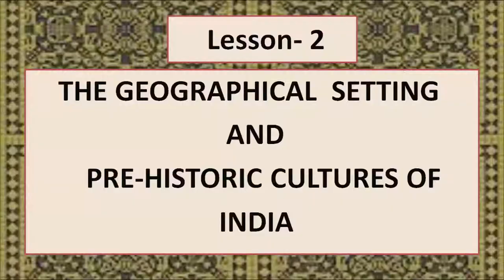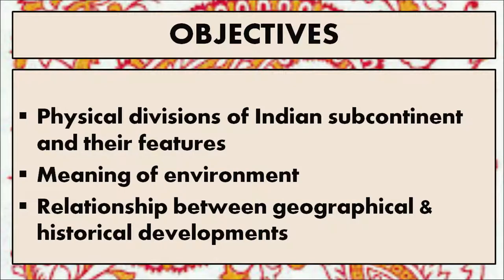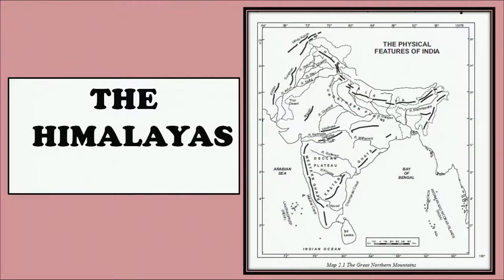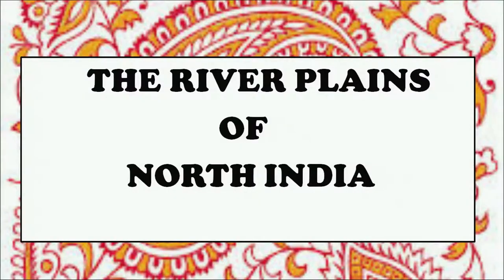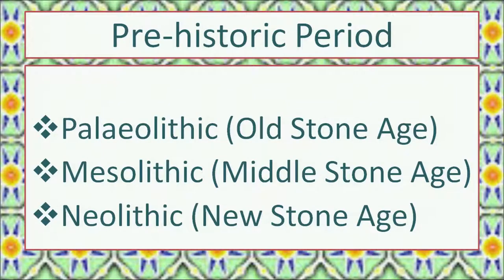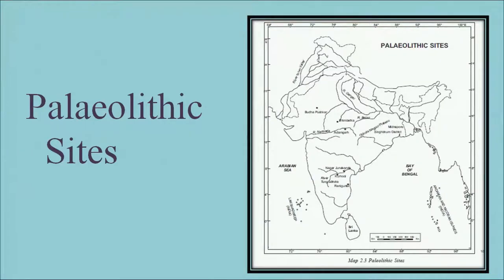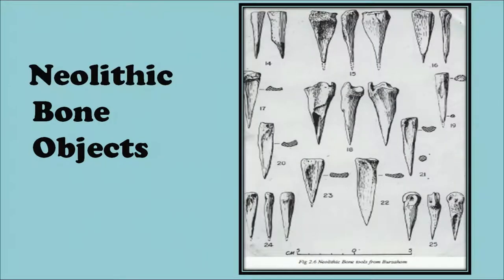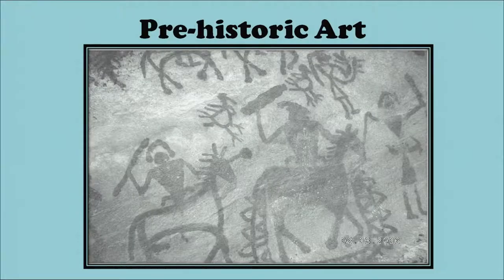2 The Geographical Setting and Pre Historic Cultures of India Sr. Secondary 315